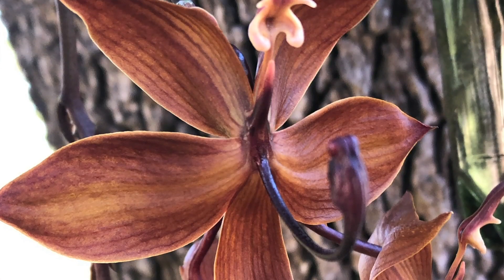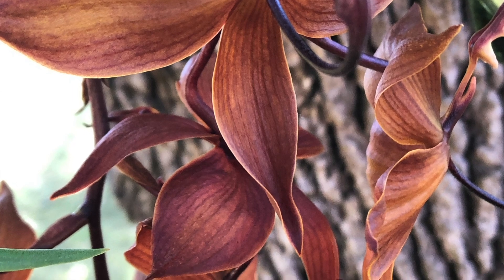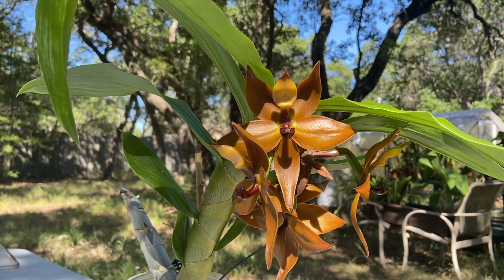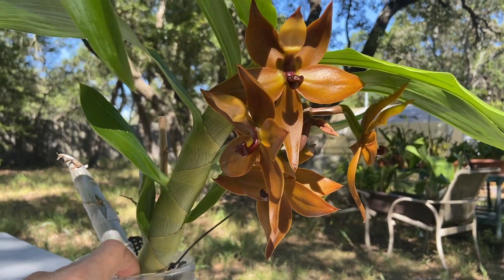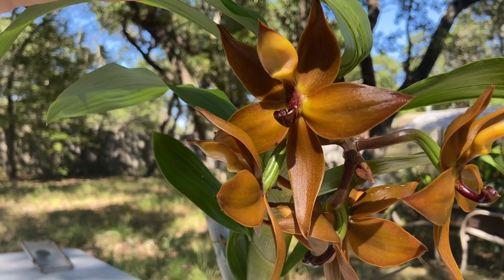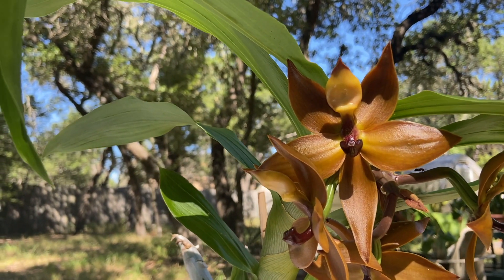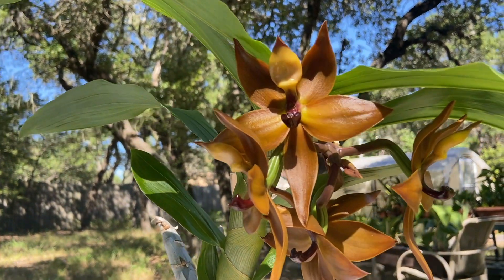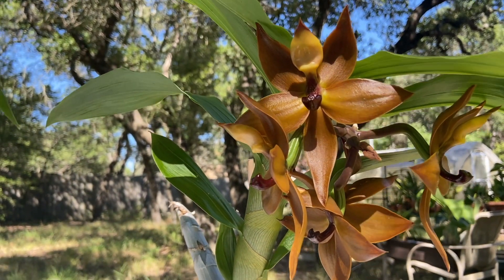Show & Tell - Cycnoches cooperi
Quick show & tell about Cycnoches cooperi with stunning female flowers